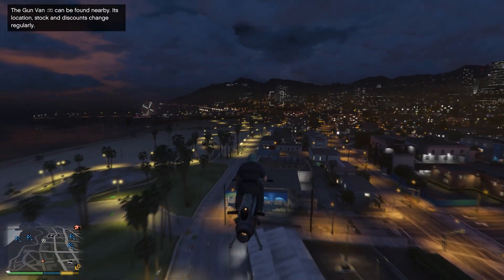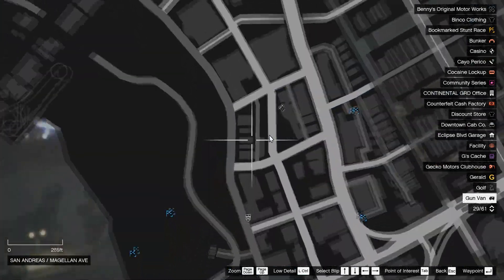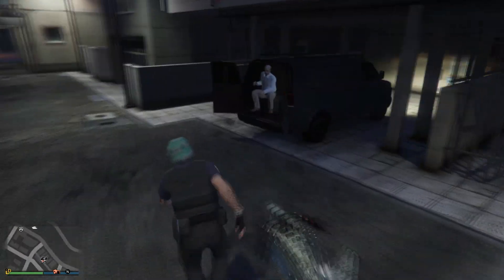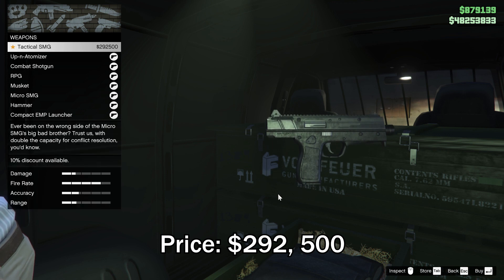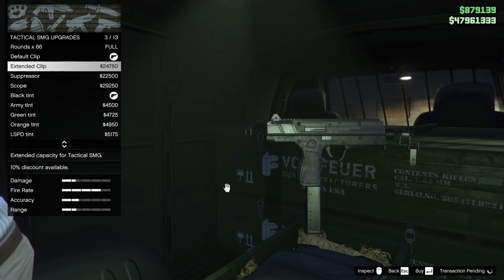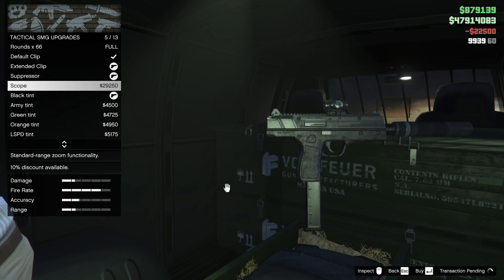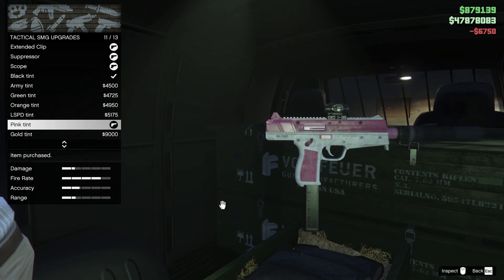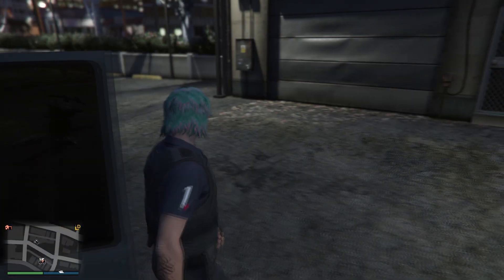GTA 5 Online How to Unlock NEW WEAPON Tactical SMG (San Andreas Mercenaries)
This video will show you how to unlock the new weapon Tactical SMG in GTA 5 Online San Andreas Mercenaries.